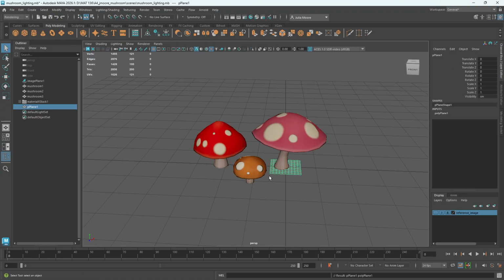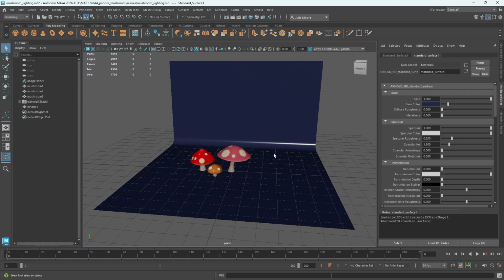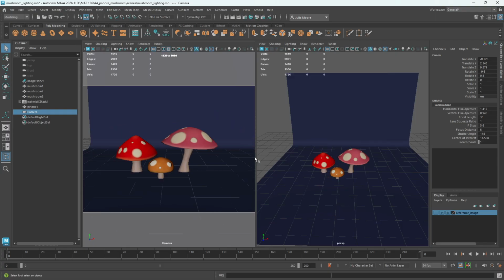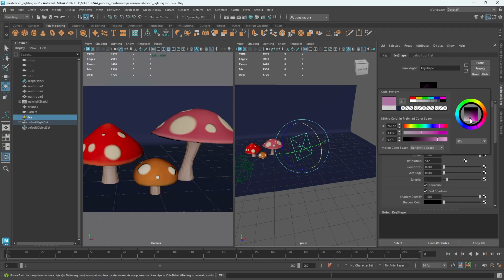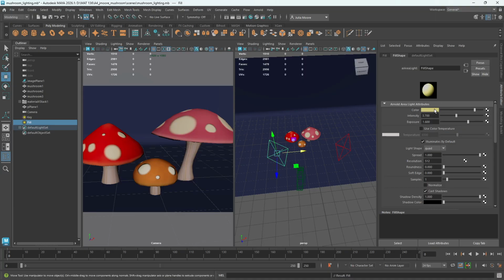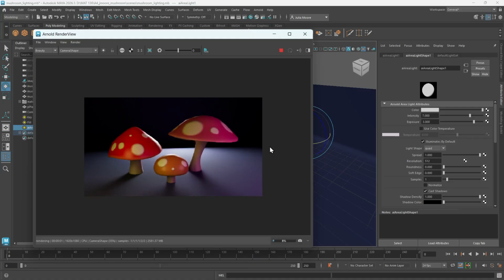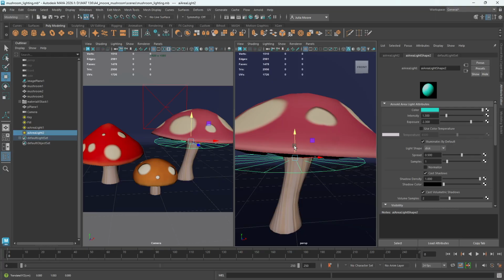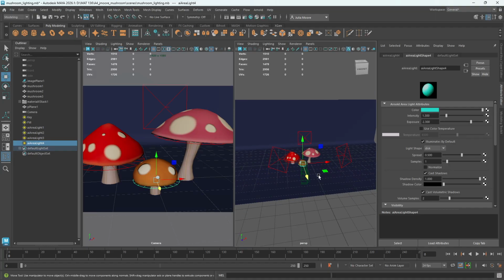MAT 136 Assignment 4 Option 2 - BONUS